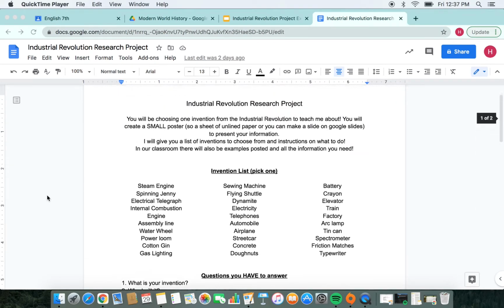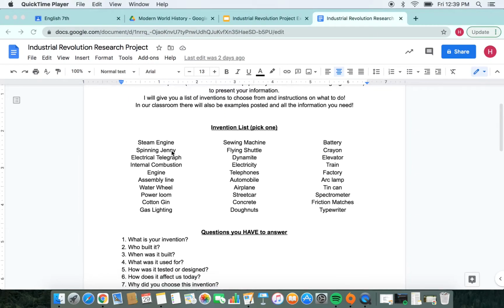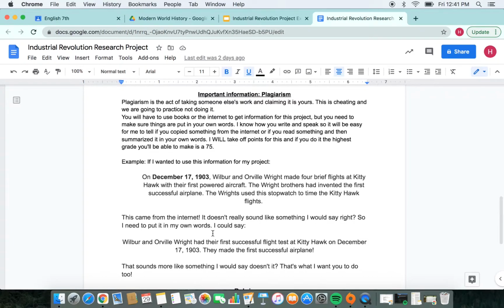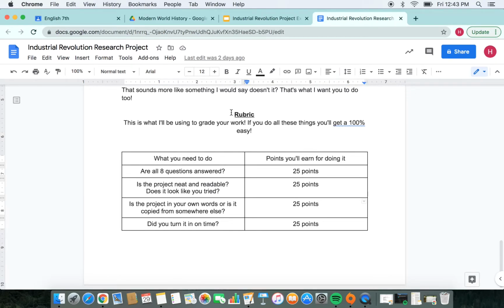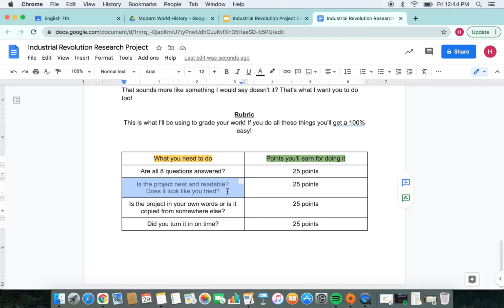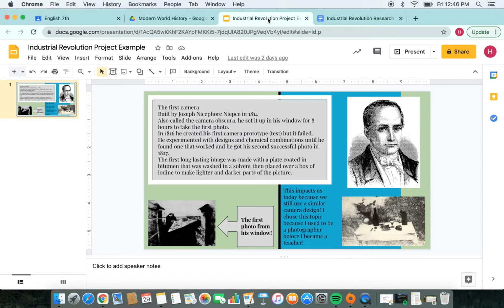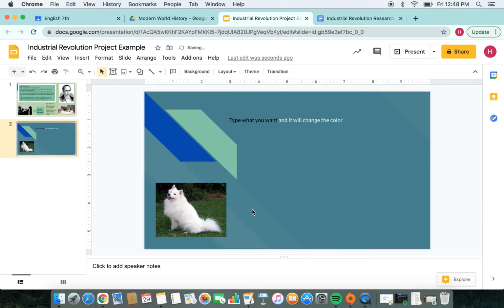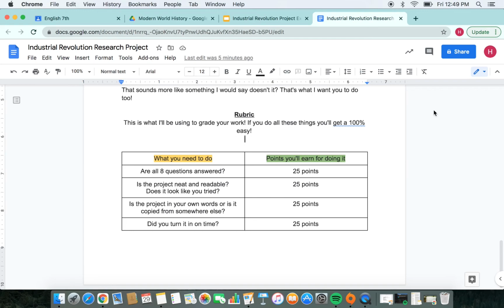Industrial Revolution project